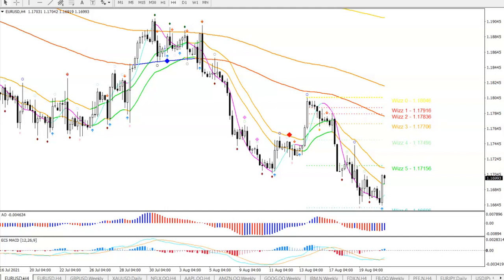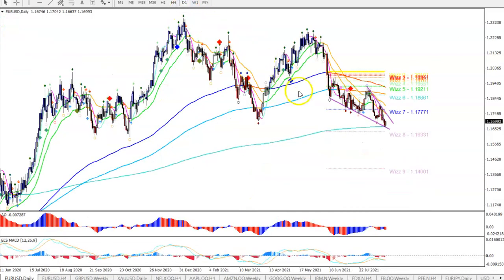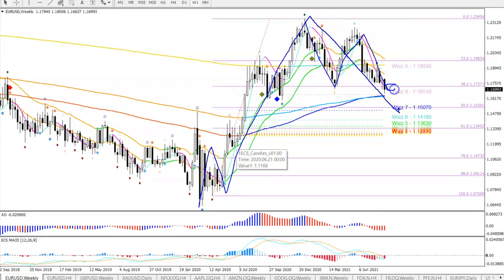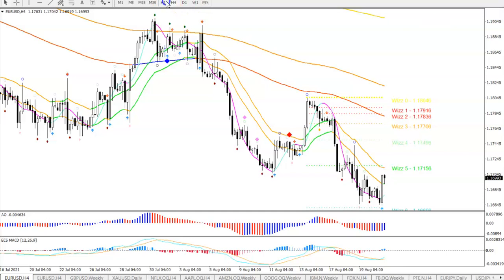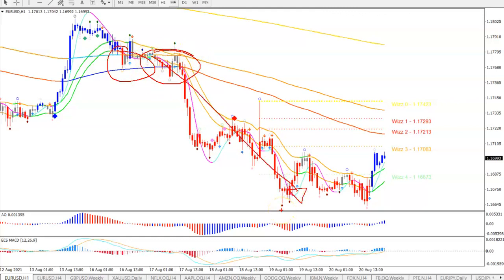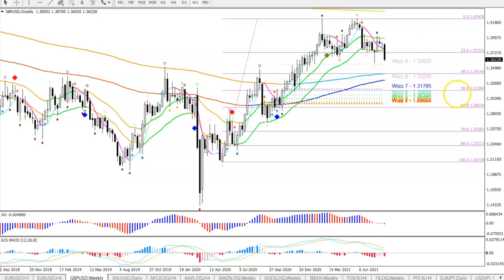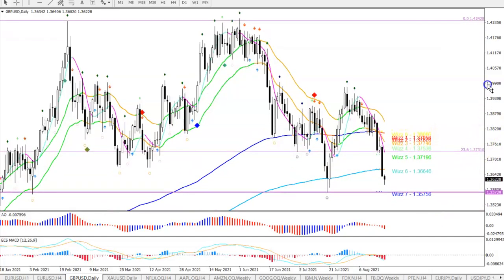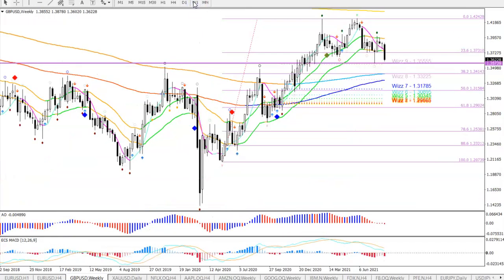EUR/USD, GBP/USD Analysis & Setups 22 - 24 August 2021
Special sponsorship from Monfex The EUR/USD is in a downtrend but price action is showing a falling wedge pattern with triple divergence. A reversal might appear here or at 1.15. The GBP/USD could make one more bearish swing to test the previous bottom.